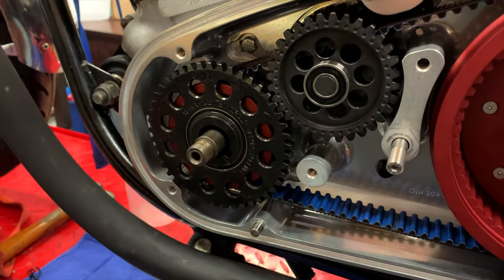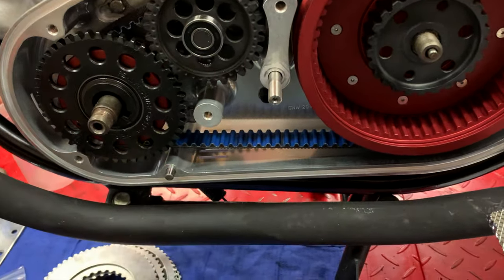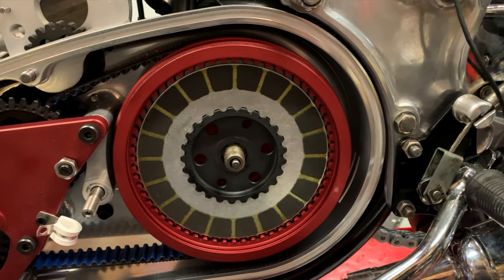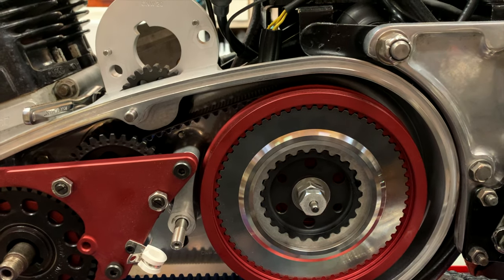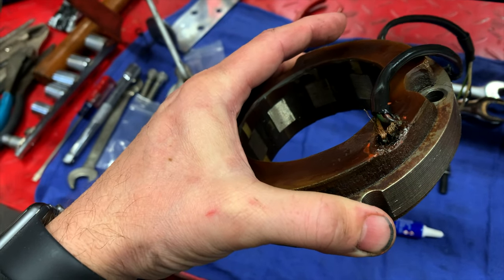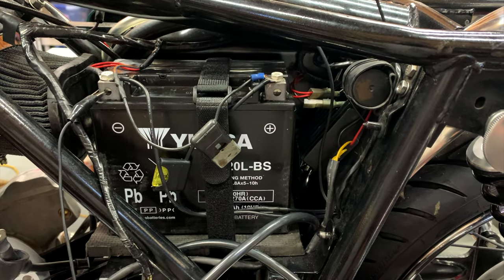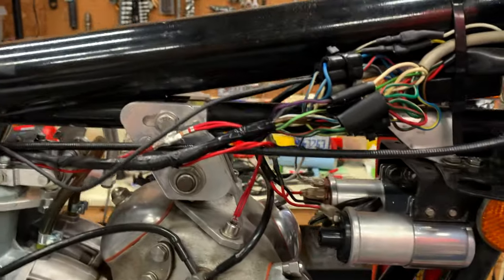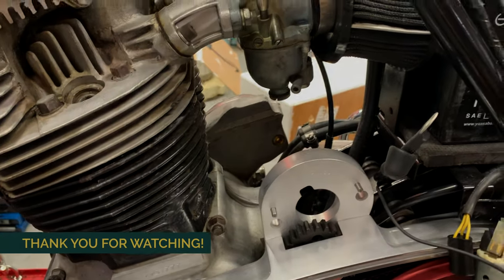Installing Norton Commando CNW Electric Starter - Part 2 of 4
I am thrilled to launch this 4-video mini-series that features the installation of a CNW (Colorado Norton Works) electric starter into a Norton Commando.

The unit was installed and video’d by my friend, Mike from North Carolina.

Please note that this is not intended to be a step-by-step instruction, but rather an informational video by Mike during the process to install the electric starter into his Commando.

I hope you will enjoy this video series and please be sure to watch to the end of the series when Dave and I will be chatting to his brother Mike via a Zoom call about the installation

Thank you Mike for sharing your great project and thank you Dave for the great intro, video thumbnails and artistic direction!

✅ A link to a playlist of videos featuring our 2017 road trip from North Carolina to Barber Vintage Festival in Alabama: